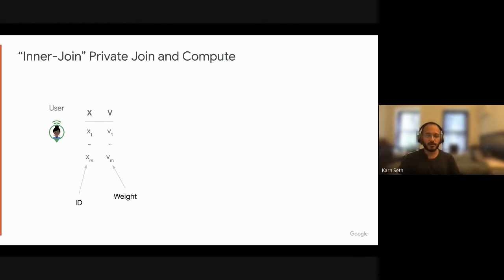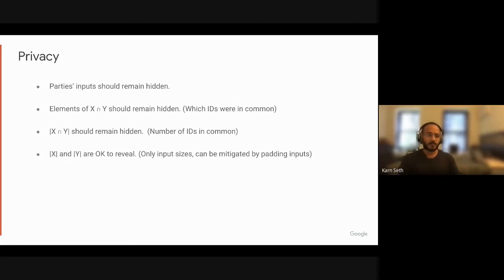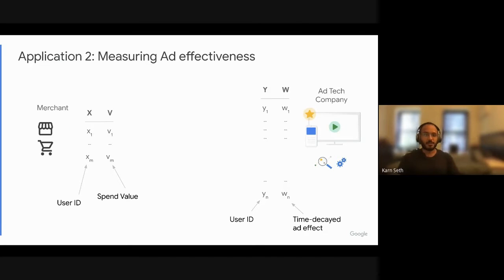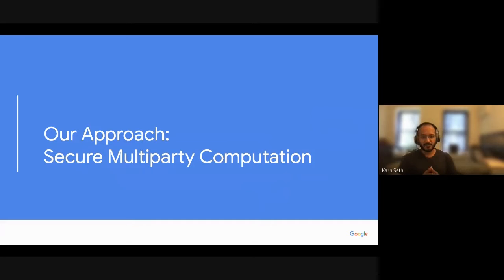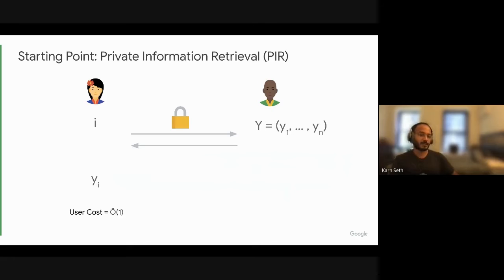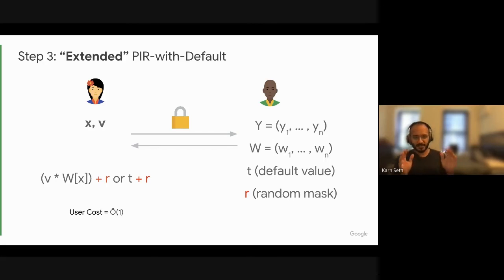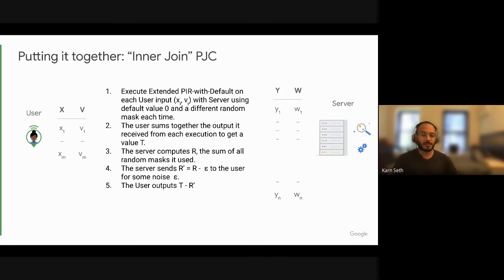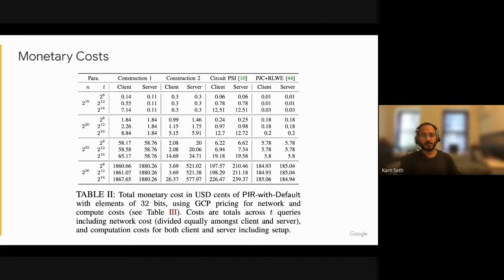PIR-with-Default and Applications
A Google TechTalk, 2020/7/30, presented by Karn Seth, Google
ABSTRACT:  We describe PIR-with-Default, a new cryptographic primitive that enables efficient versions of Private-Join-and-Compute when participants have highly asymmetric input sizes. We discuss potential applications to exposure notification and private ad campaign measurement.